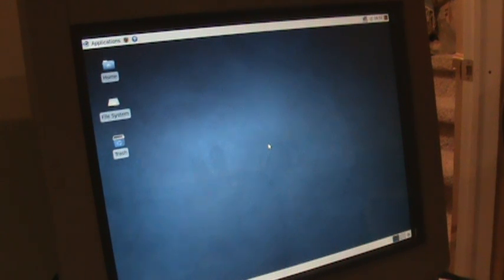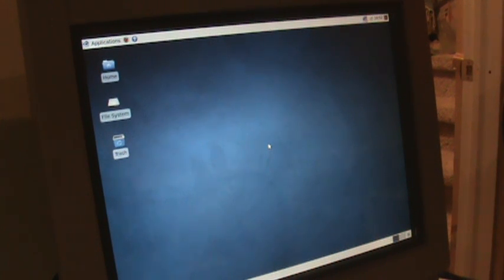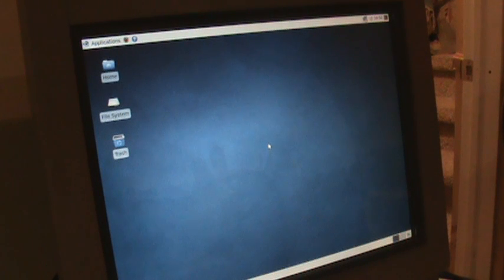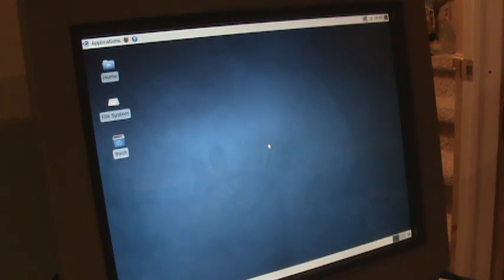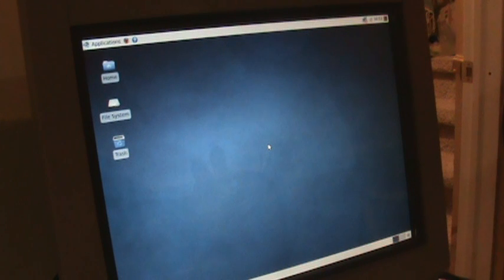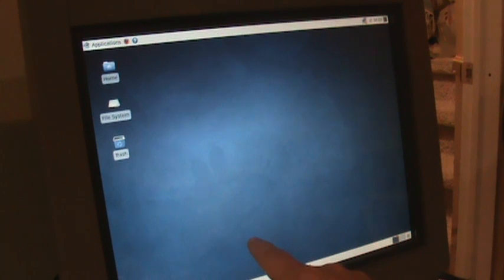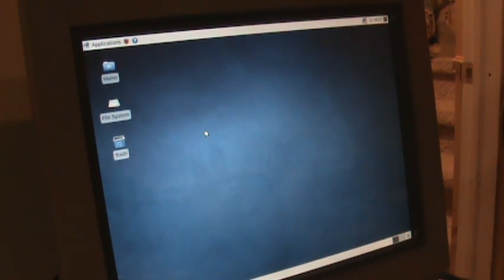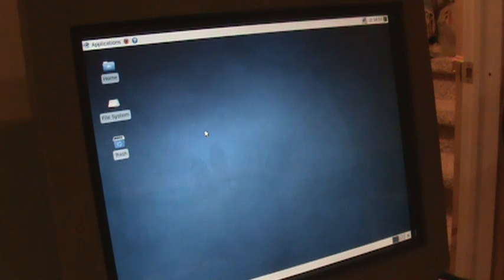Linux Microtouch Touch Screen problems - Need some help getting touchscreen to work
This is a NCR 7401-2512 Kiosk with a Microtouch touchscreen using the Excalibur chipset and connecting via ps/2 port on the motherboard. After a fresh install of any newer linux distrobution when you touch the screen the pointer jumps wildly all over the place with no control, it is almost as if it is looking at the touch screen like a mouse or finger pad and getting confused? I have no idea where to go with this and need some help. I have read all the help files on the forums to no avail! Please help! If you can provide me with the information I need I'll shoot you $50 on paypal!